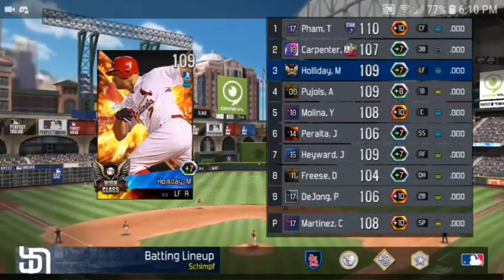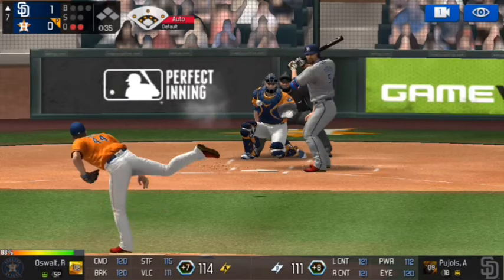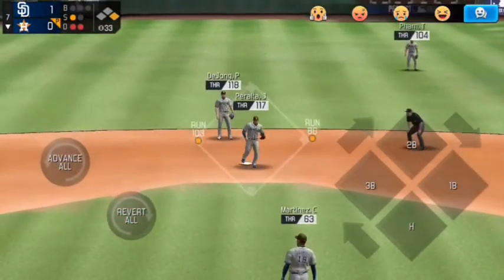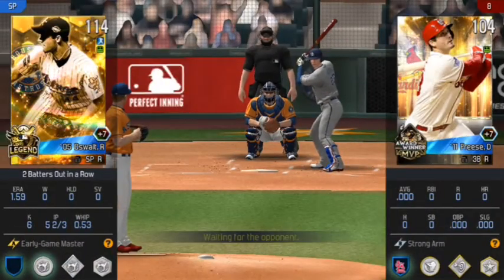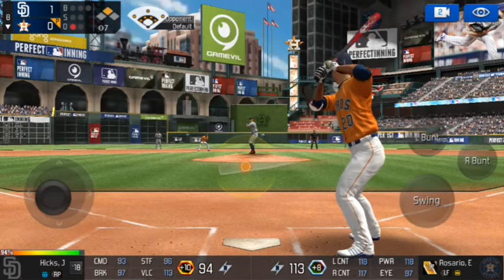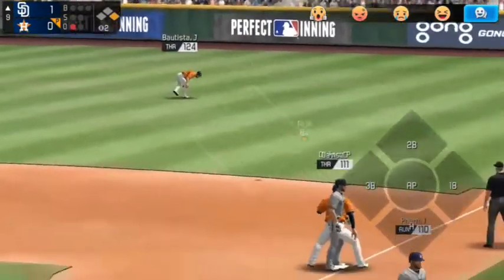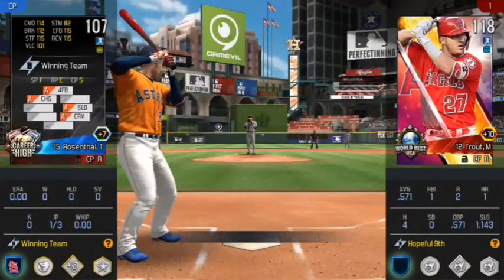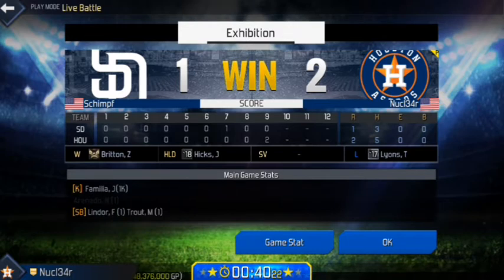SWAPPING TEAMS WITH NUCL34R l MLB PI 2018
Also, I have a twitter!
The Schimpf Plays@SchimpfThe